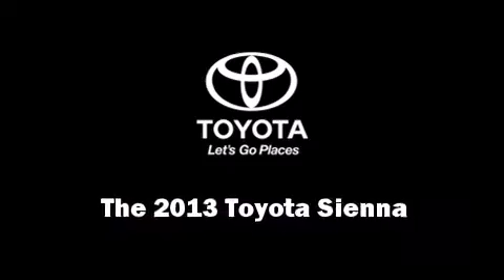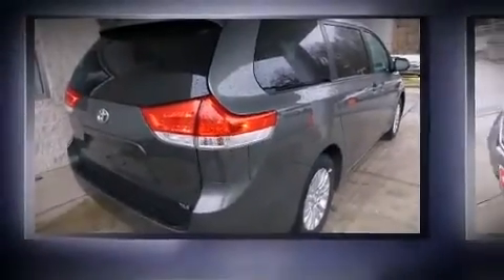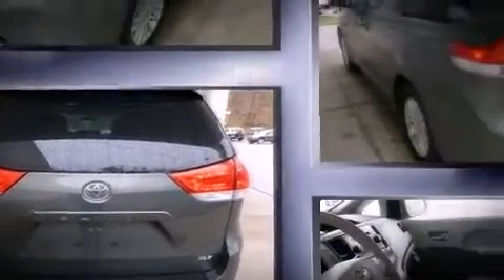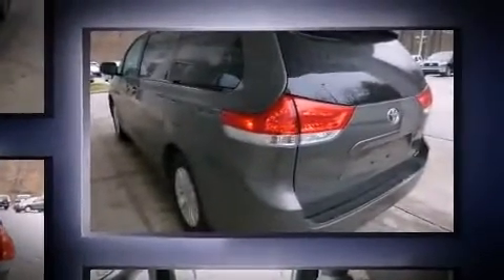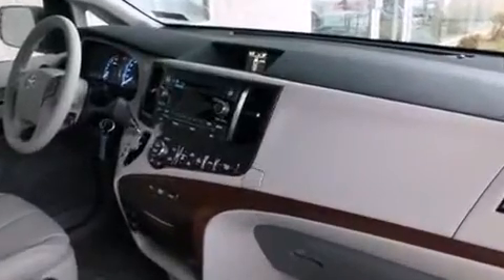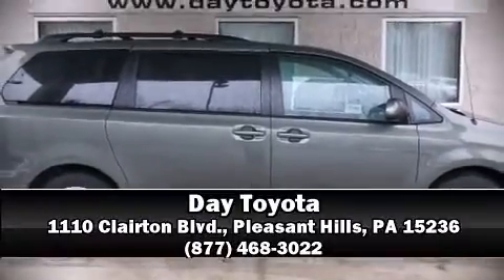2013 Toyota Sienna XLE V6 8 Passenger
Day Toyota
1110 Clairton Blvd.

Climb inside the 2013 Toyota Sienna. This 8 passenger van stands out among competitors in its class! It features an automatic transmission, front-wheel drive, and a 3.5 liter 6 cylinder engine. Top features include heated front seats, delay-off headlights, a tachometer, power front seats, tilt steering wheel, power moon roof, a power liftgate, and leather upholstery. Storage solutions are integrated throughout the interior, demonstrating thoughtful attention to detail. Take assurance in side curtain airbags, providing head protection in the event of a severe collision. Our team is professional, and we offer a no-pressure environment. We'd be happy to answer any questions that you may have. We are here to help you.